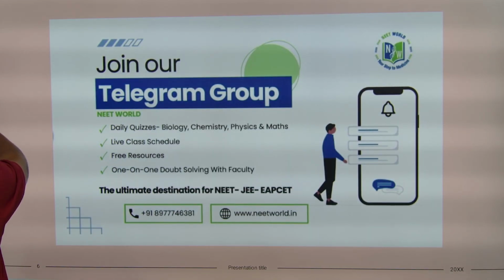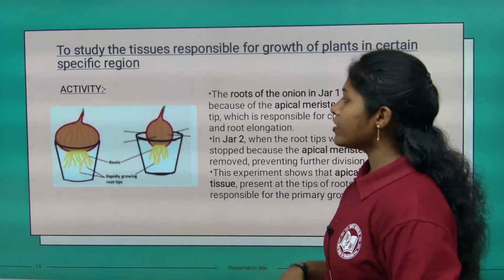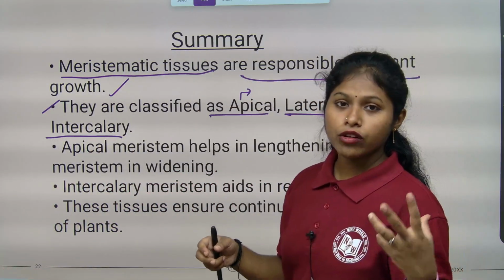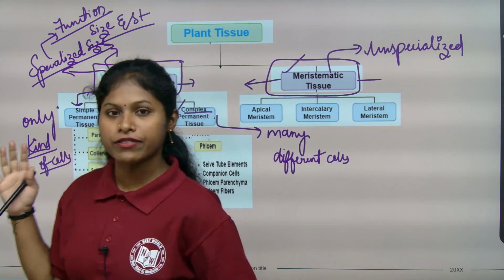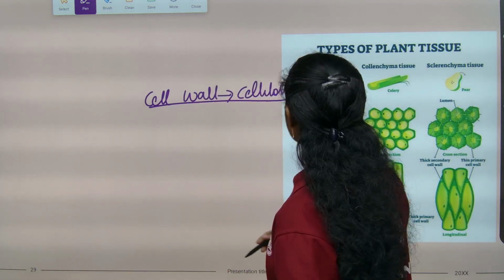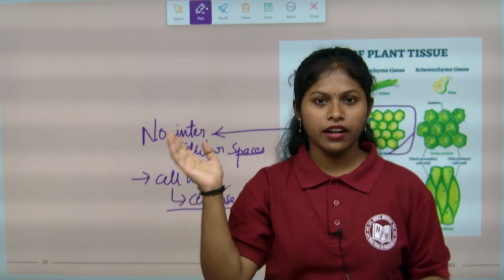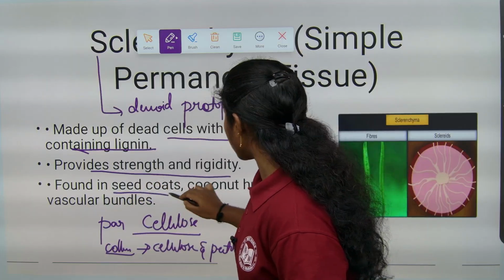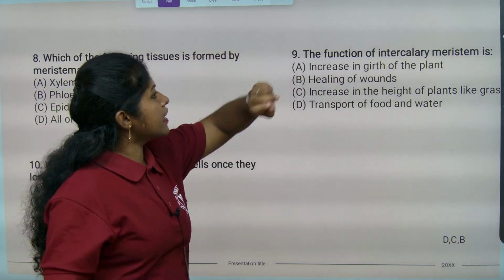🌿 Plant Tissues Part-2 | Class 9 CBSE Biology | Permanent Tissues Explained | Narayani Ma’am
📚 Welcome Back to NEETWORLD – Your Step to Medicine!

In this Part-2 of the Plant Tissues series, Narayani Ma’am continues with a deep dive into Permanent Tissues — a key concept in Class 9 CBSE Biology.

Designed with clarity and accuracy, this session helps you understand:

How plant cells become specialized

Different types of permanent tissues

Their structure, functions, and locations

Easy memory tricks and exam-focused tips

🔍 Topics Covered in Part 2:
What are Permanent Tissues?

Simple Permanent Tissues: Parenchyma, Collenchyma, and Sclerenchyma

Complex Permanent Tissues: Xylem and Phloem

Structure and functions with real-life examples

Neat diagrams and simplified visuals

NCERT textbook coverage + Extra Insights

🎯 This video is essential for Class 9 CBSE students, school exam preparation, and NEET foundation building.

🌟 About NEETWORLD – Your Step to Medicine
NEETWORLD is a premium learning platform created for school students aiming for top ranks in NEET, JEE, EAPCET, and school-level excellence.
Our motto: "Early start, strong finish." We simplify science with visuals, concepts, and coaching that matter.

We’re committed to turning school learning into NEET-level strength, one topic at a time.

👩‍🏫 About Narayani Ma’am – Biology Expert for the Future Docs
Narayani Ma’am is one of NEETWORLD’s leading educators, known for her logical explanations and structured teaching approach.
Her focus on clarity, diagrams, and key exam insights makes learning biology stress-free and effective for school students.

With her guidance, you’ll not only understand biology — you’ll love it!